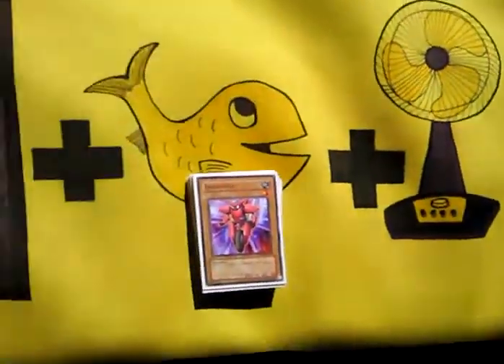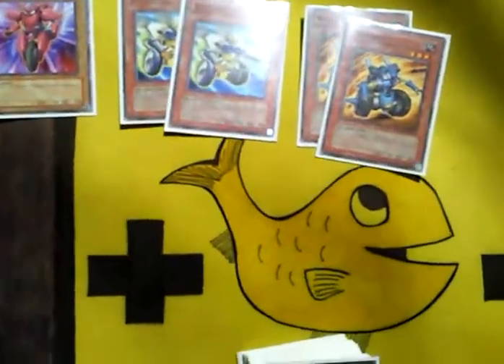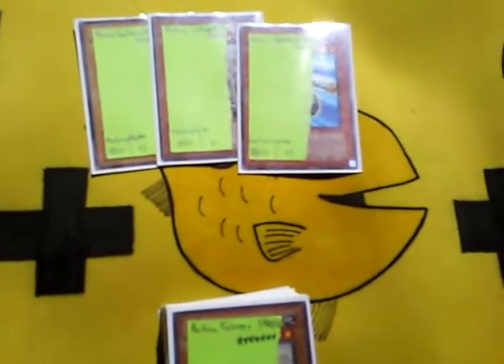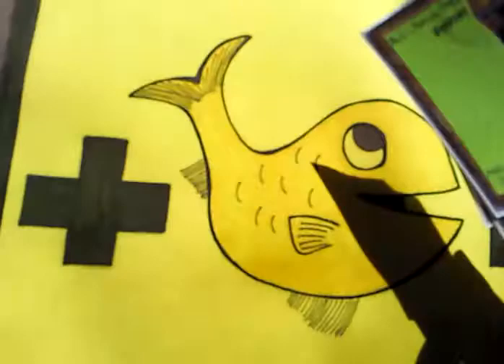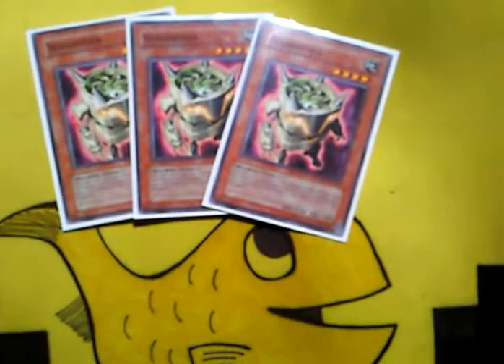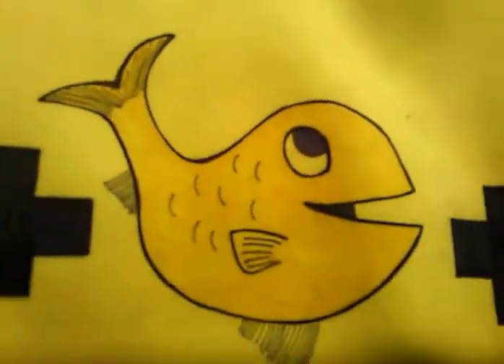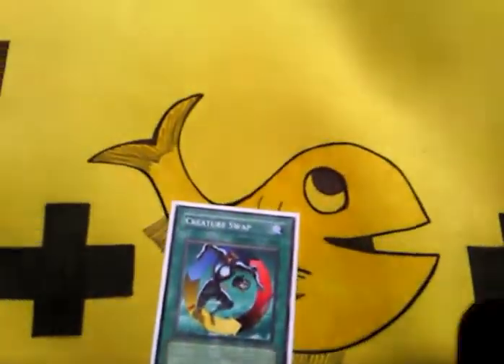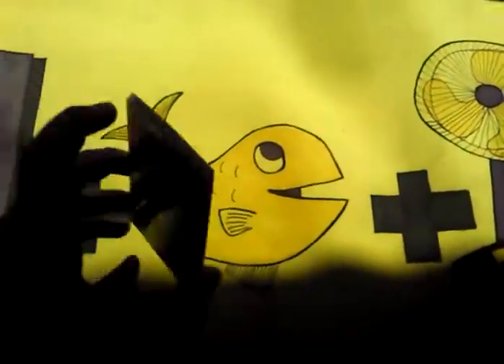dfishfan's Unicycle Deck V1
Just a rando fun deck that i felt like making...haha...let me  know how horrible it is in the comment section below!...haha...oh and subscribioooooooo...haha...   : D  ...